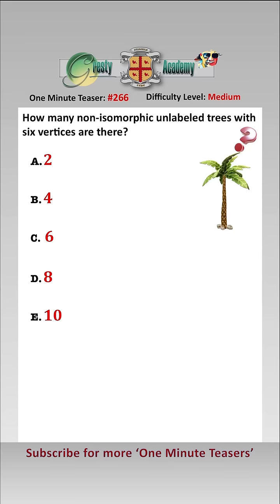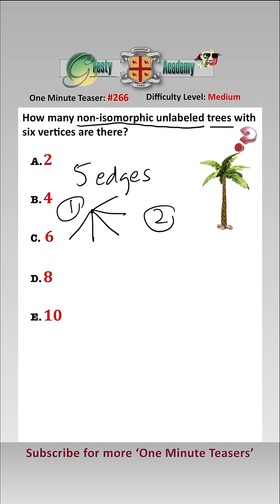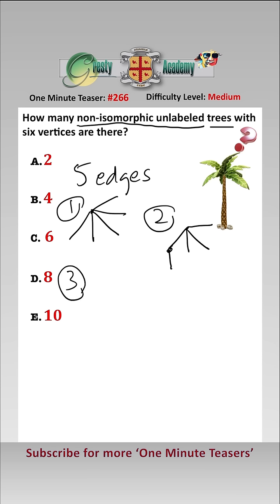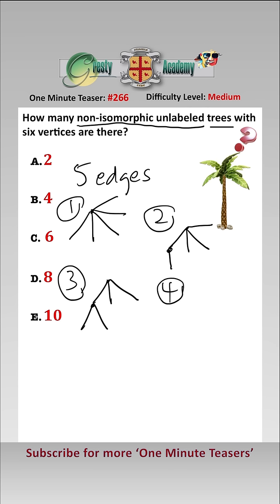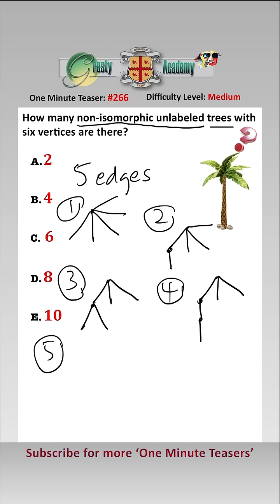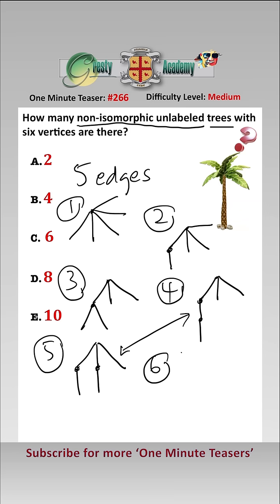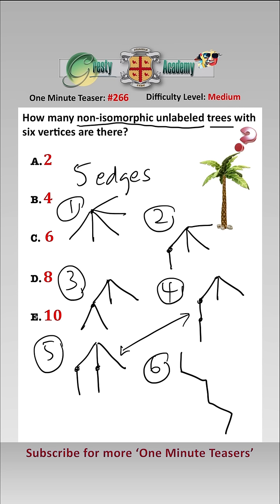How Many non-Isomorphic Unlabelled Trees With Six Vertices Are There?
Gresty Academy One Minute Teaser #266: Graph Theory questions are a mainstay of College Entrance Exams such as GMAT and GRE, and usually they are answered poorly through lack of familiarity - can you get this one correct?